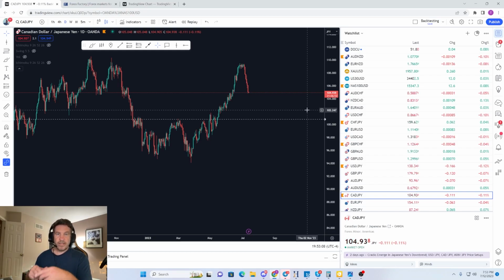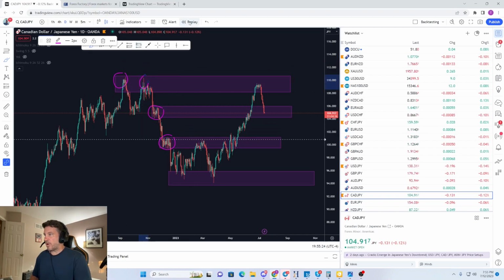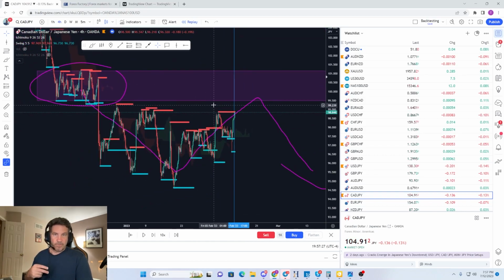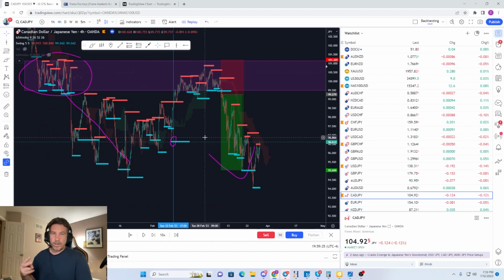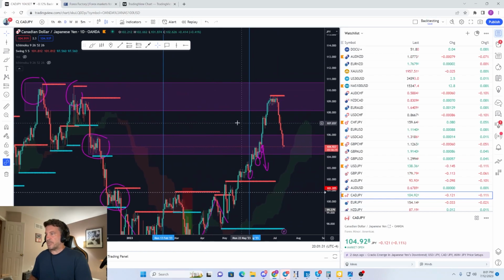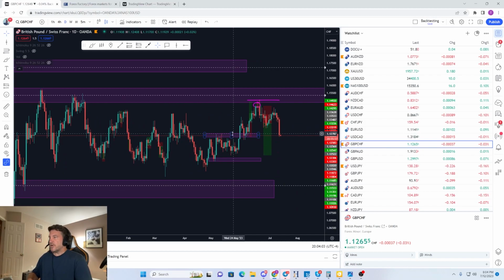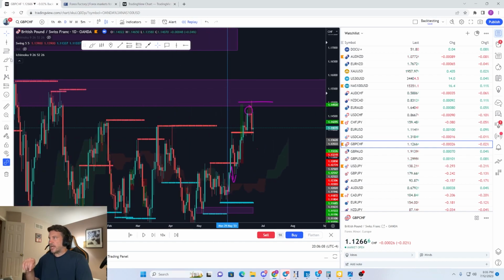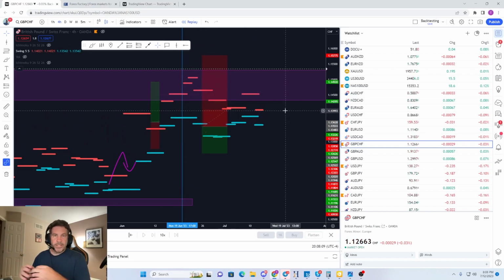Two Forex Trading Indicators That Helped Improve My Accuracy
These are by far my two favorite forex indicators to be used together to help with trade accuracy.   Love using these with supply and demand zones.

The only Trading Tool I Use (TFX Trade Manager) - Auto calculates lot sizes/R:R/stops/take profits in an instant works with MT4 and MT5, auto trails stops and much more.. highly recommend

DO NOT take into account any information that I share anywhere on the internet as the basis for your trading decisions.  I am not responsible for your success, nor am I responsible for your failures.